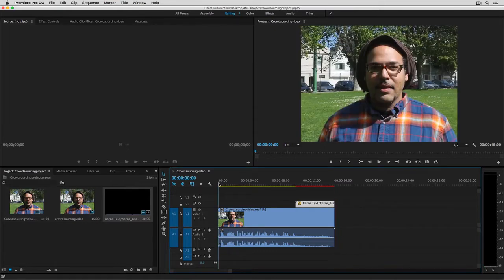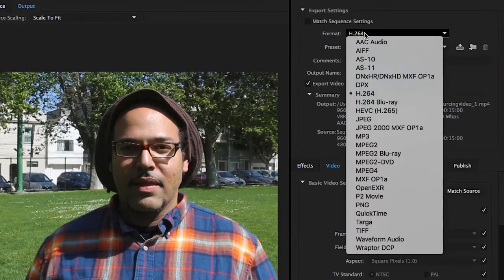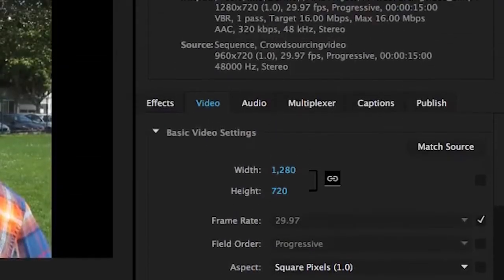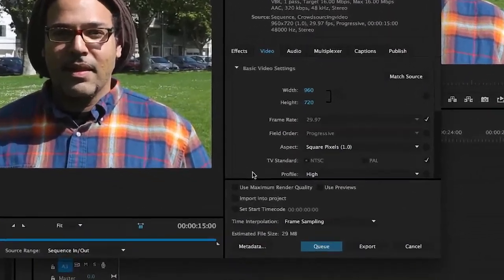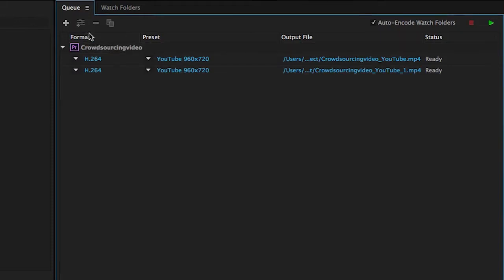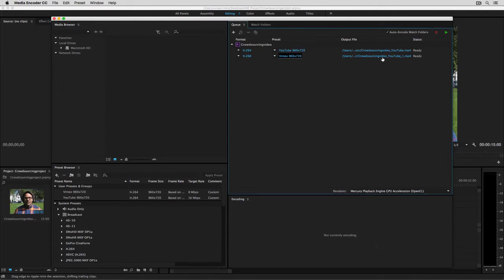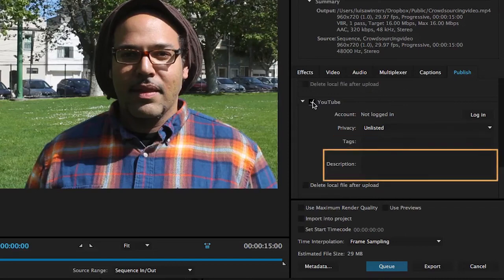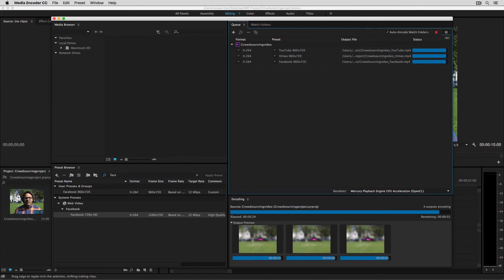logo animation Output your video（三）